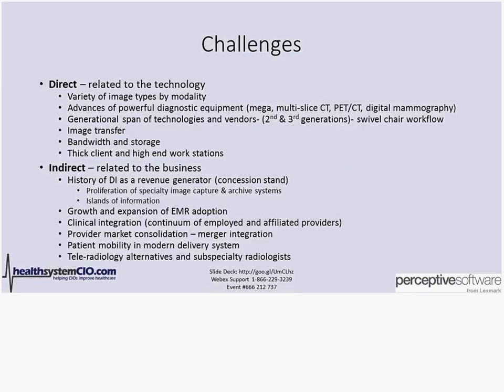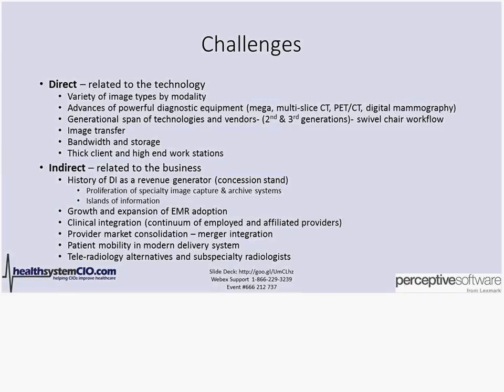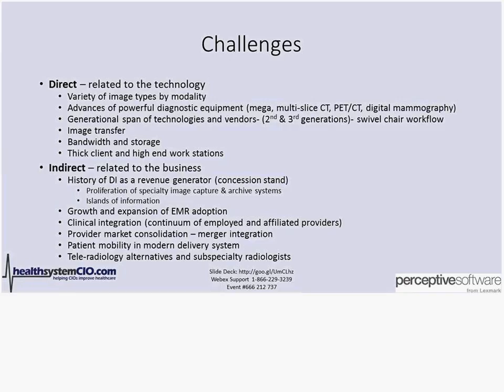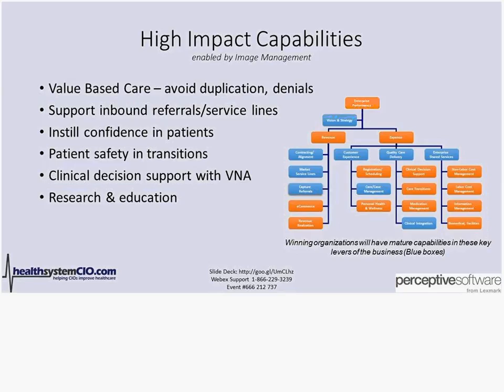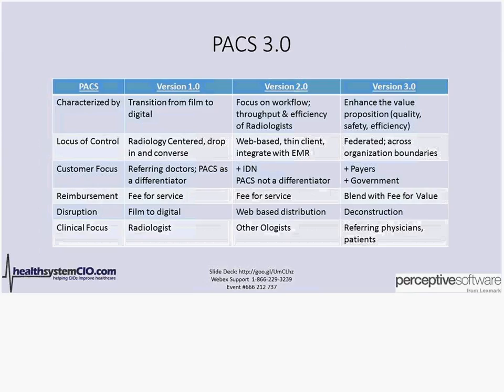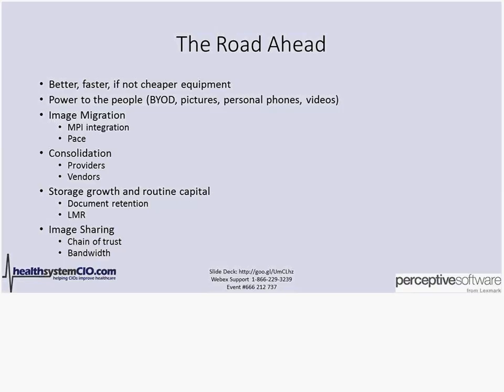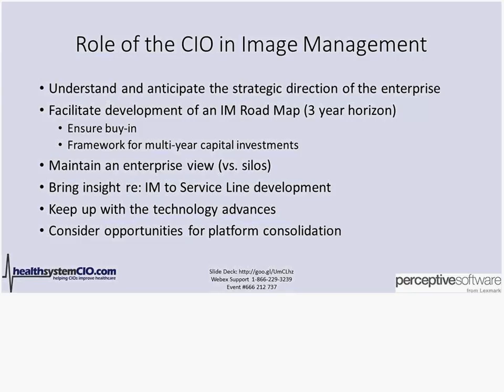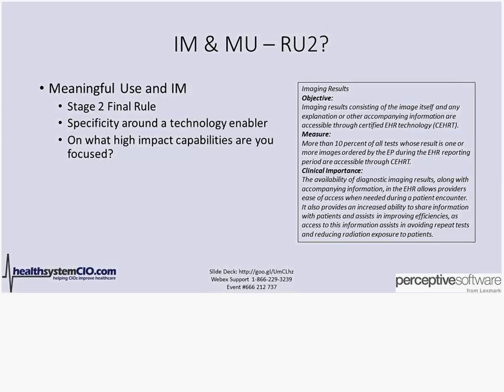Mastering Image Management Dan Kinsella, EVPCIO, Cadence Health System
To create an environment where any patient can bring a scan created in any format to any clinician, and have it easily viewable, is the goal for most CIOs. In this webinar, you'll hear from one such executive who's taken a holistic approach to image management, resulting in fewer duplicate scans, better care and happier patients.